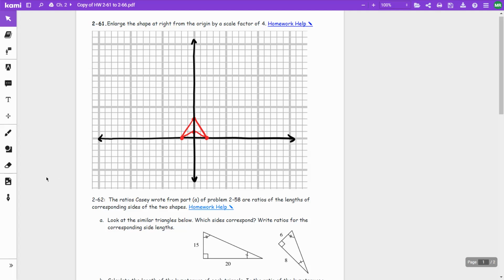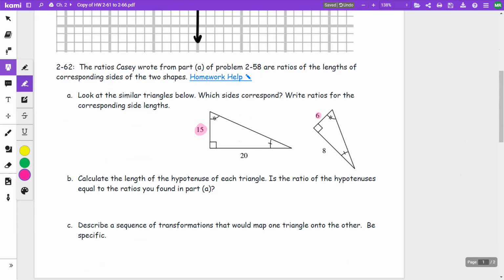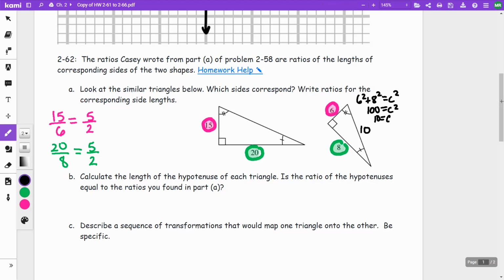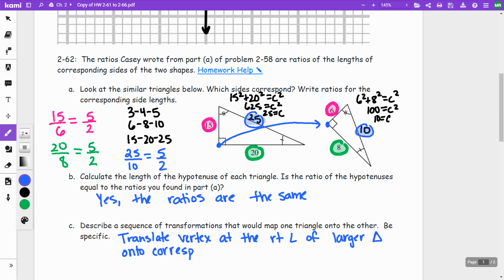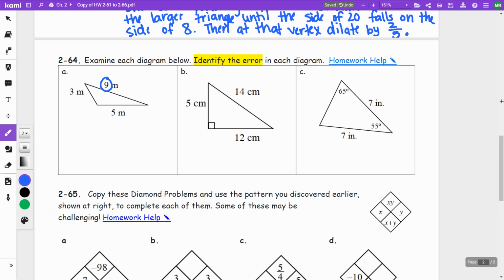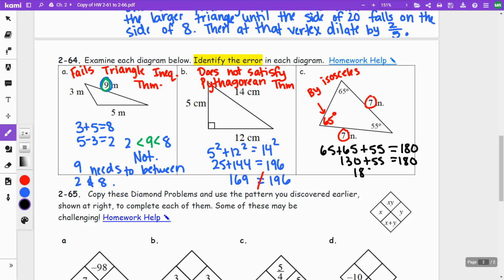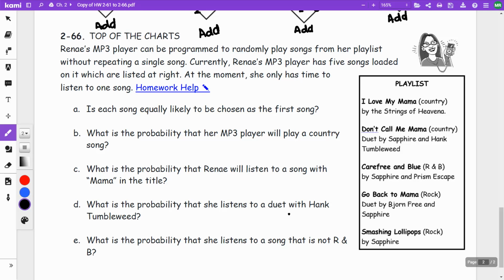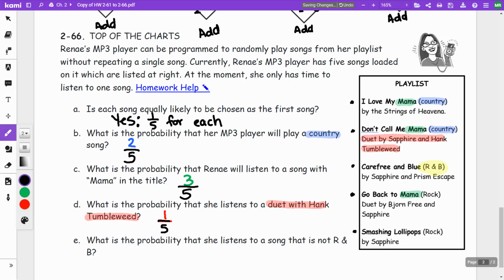Int2 HW 2 61 to 2 66